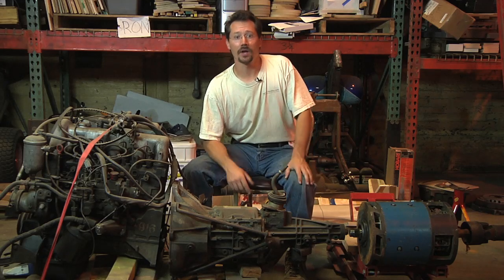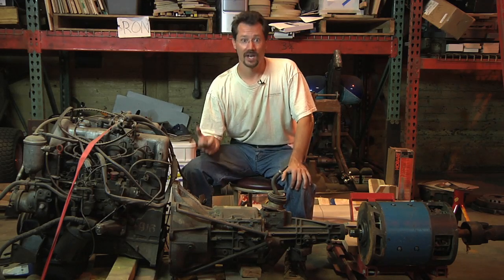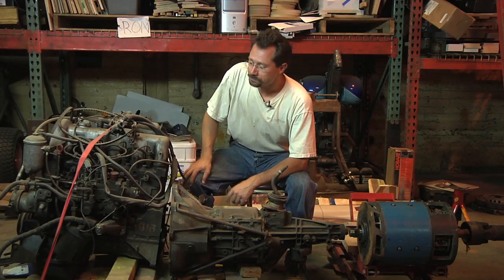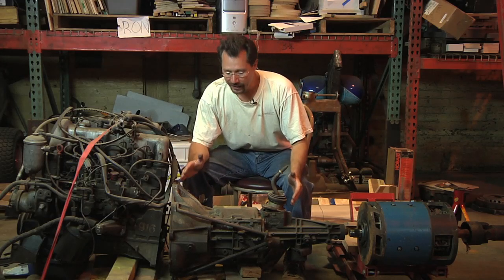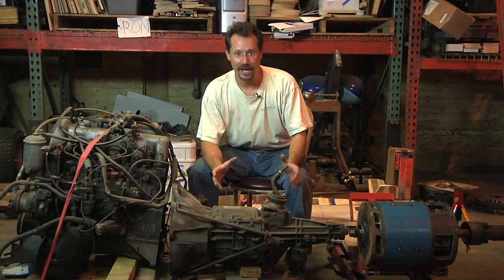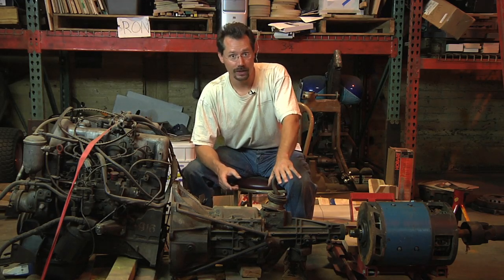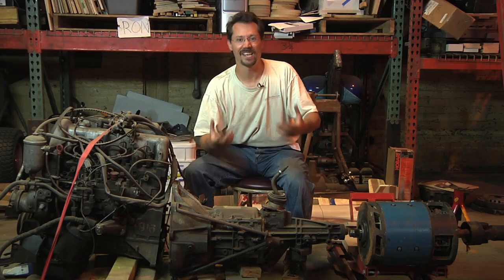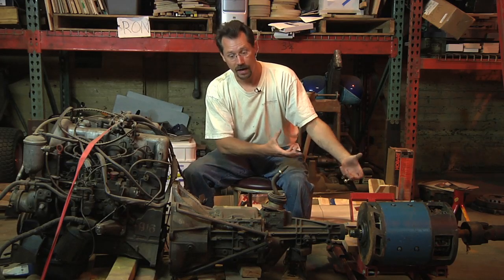Ben's DIY Open Source Plug-In Hybrid Pickup Truck concept intro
(Visit this link for the latest on the project!)
I'm talking about my idea of how I am going to convert a typical small gasoline pickup truck into a bio-diesel/electric plug-in hybrid, using common parts, a little machining, and some can-do attitude!
Imagine a Chevy Volt that can haul firewood, tow a trailer, and not use a drop of gasoline!